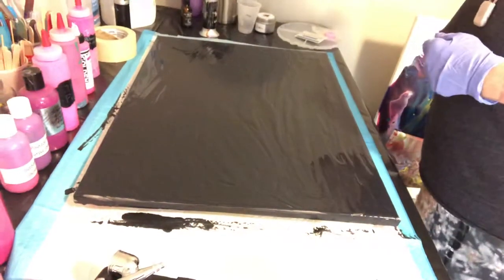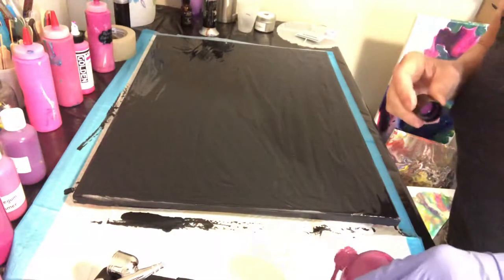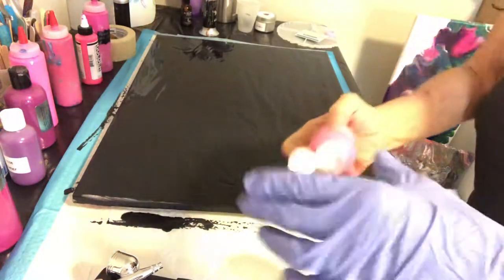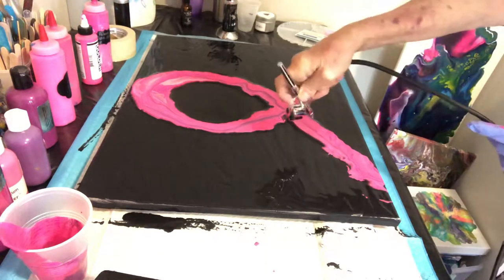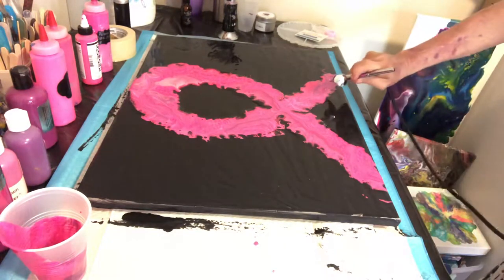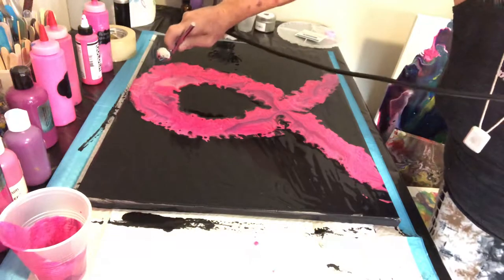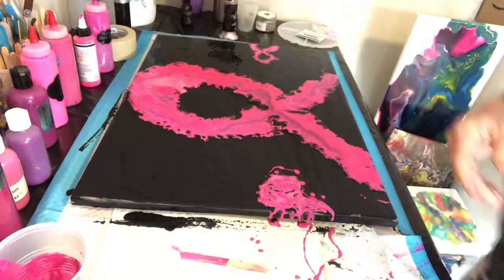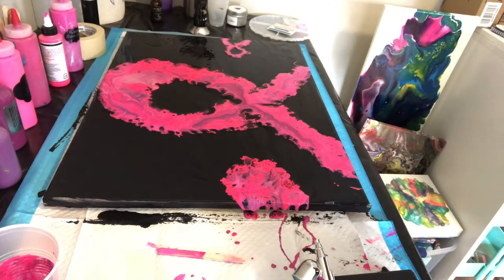Breast cancer ribbon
A ribbon pour in honor of Breast Cancer awareness 💕